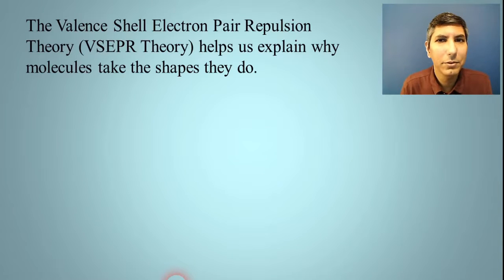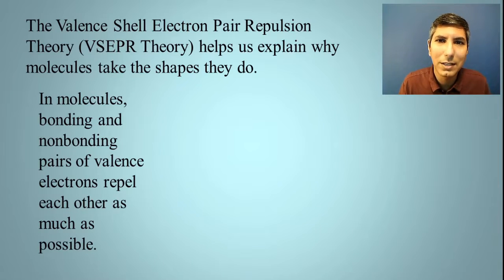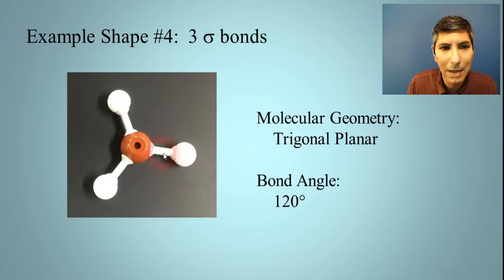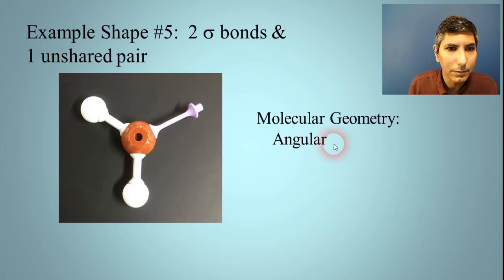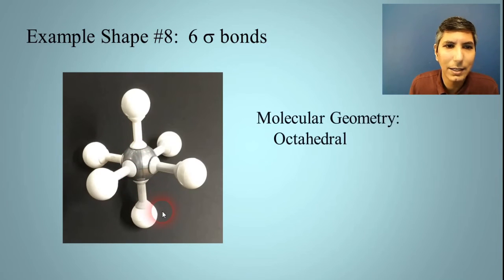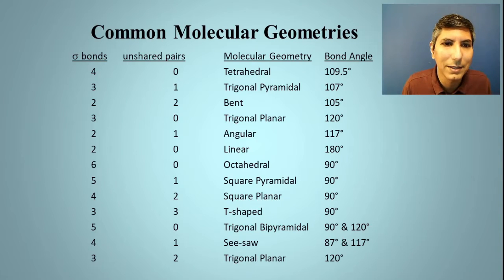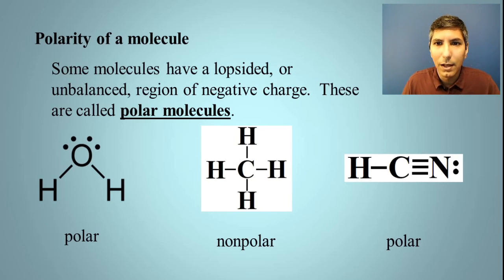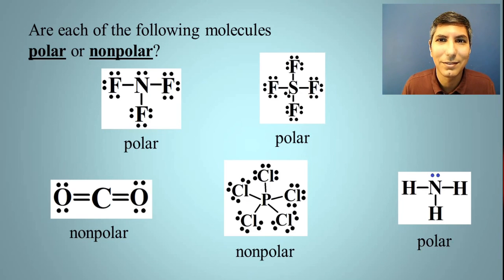VSEPR Theory & Molecular Geometry - AP Chem Unit 2, Topic 7B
*Guided notes for these AP Chem videos are now included in the Ultimate Review Packet!* Find them at the start of each unit.

In this video, Mr. Krug shows students how the VSEPR Theory applies to molecular compounds and helps explain why they take certain shapes.  He shows students how to predict the molecular geometries and bond angles of multiple structures.  At the end of the video, he shows how to predict the polarity of a molecule.

00:00  Introduction to VSEPR Theory
01:25  Molecular Geometry and Bond Angle
08:57  Geometry - Expanded Octets
12:10  Summary of Molecular Shape
13:00  Polar and Nonpolar Molecules